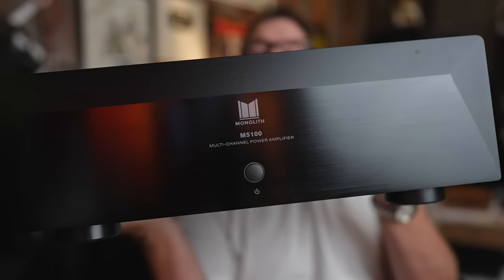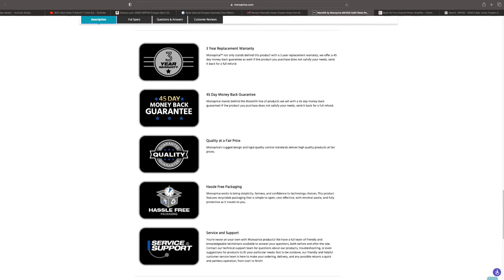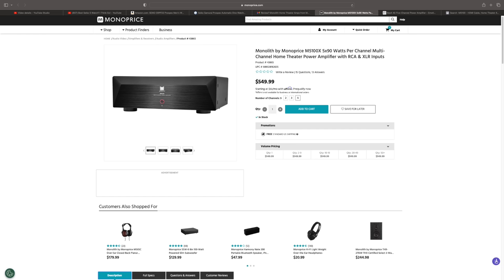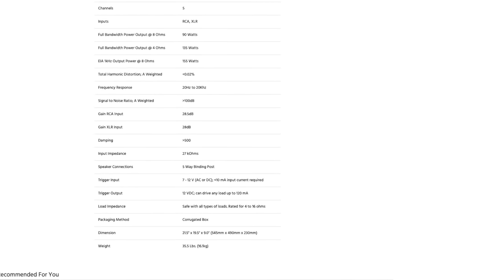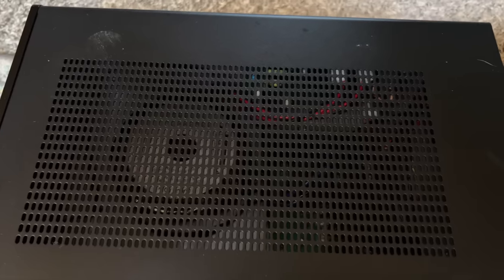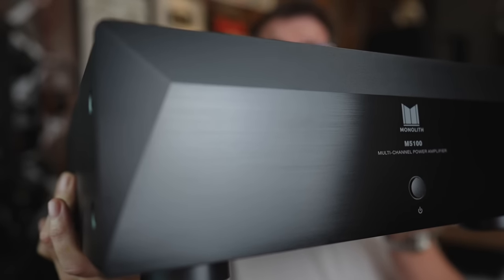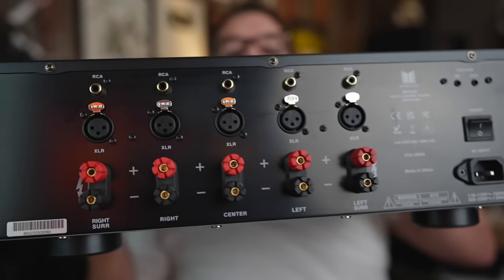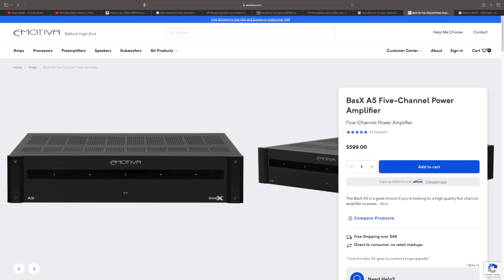135 Watts of Class A/B Power for $550! Monoprice Monolith M5100X Review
Recommended DACs

Subs